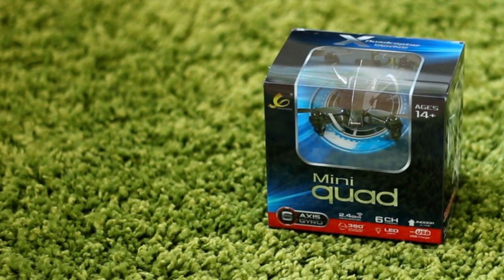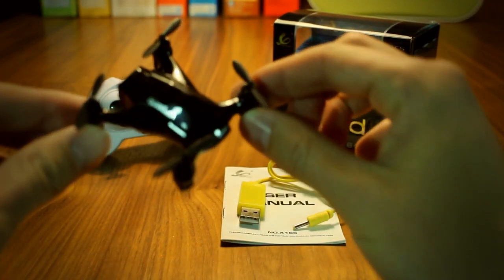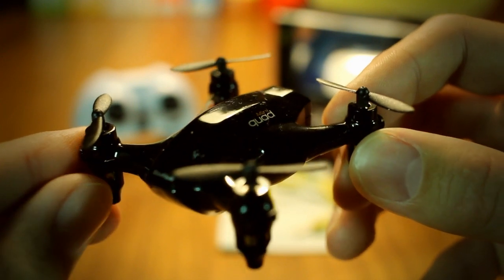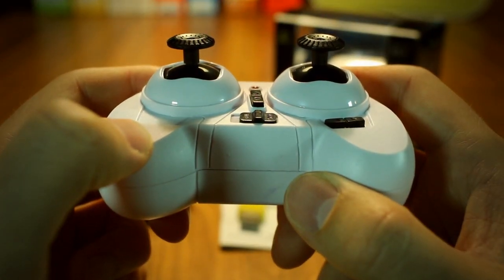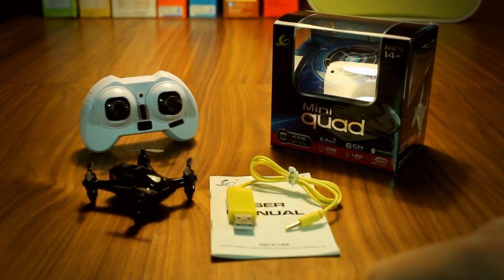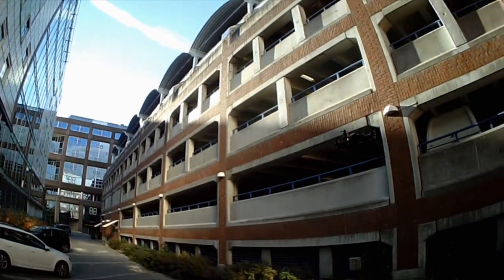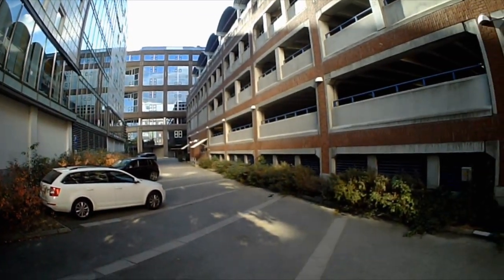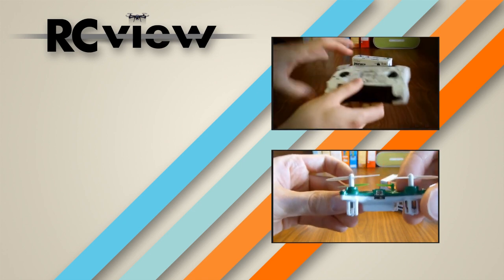Xinlin X165 Quadcopter Review & Flight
Review of the Xinlin X165 nano (or not-quite-nano?) quadcopter. Small in price, big in style… but how does it fly? Let's find out!

Where I Got It:
I purchased mine from aliexpress.com, but encourage you to search the web for the best current offer!

Full disclosure:
Bought with my own money. I receive no form of compensation from retailer nor manufacturer for this review or any above links. This is my honest, unbiased opinion.